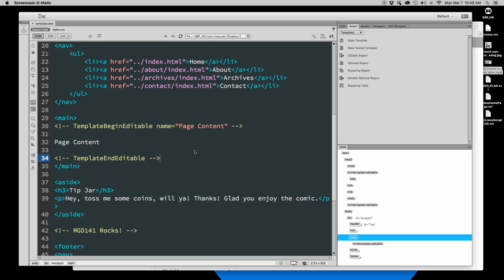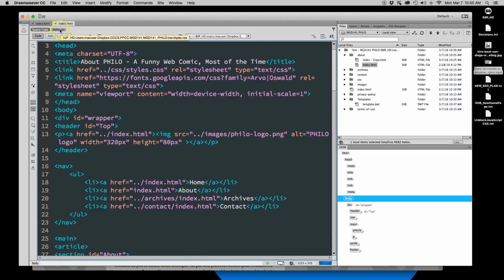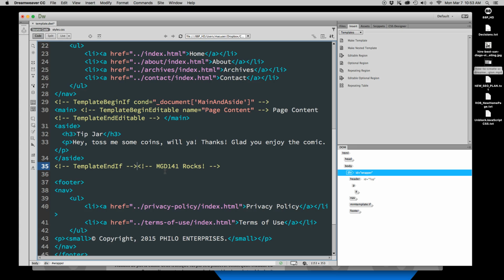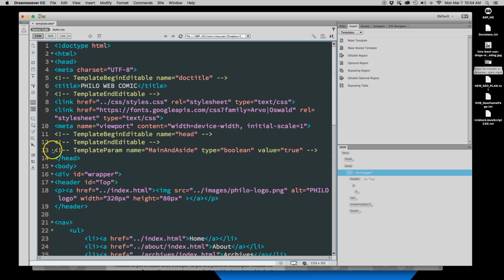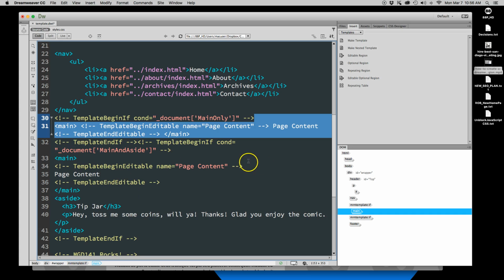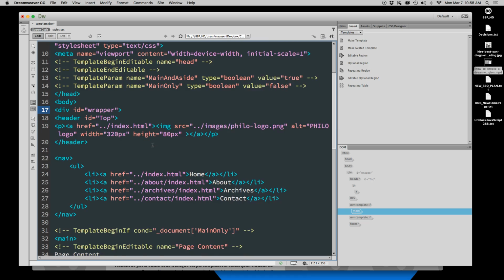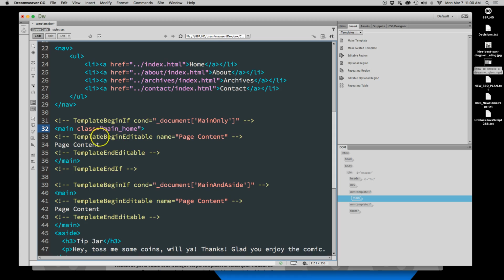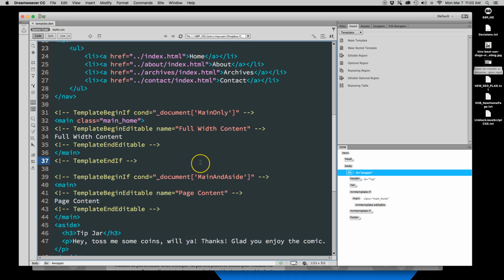How To Create Optional Regions In A Dreamweaver Template